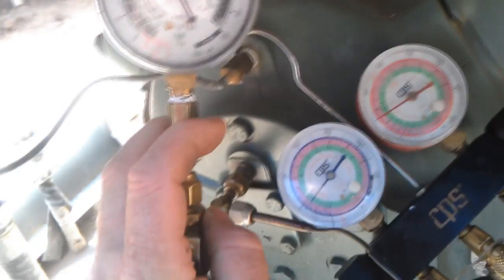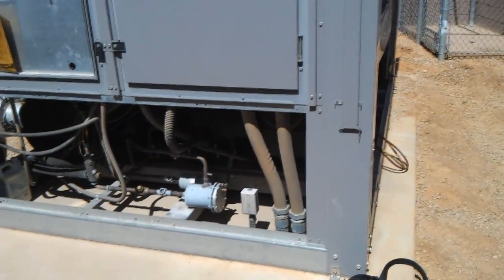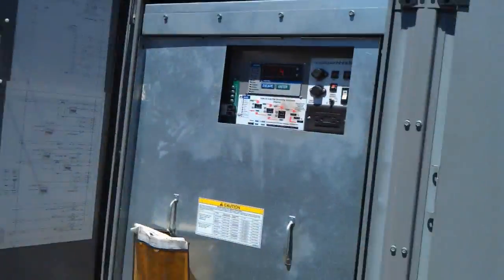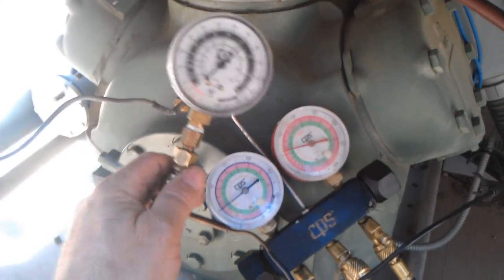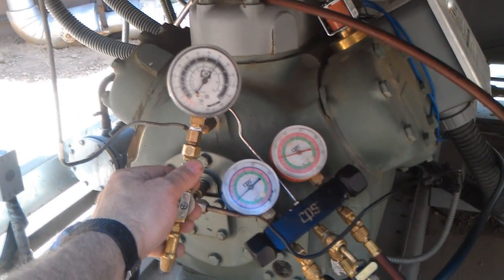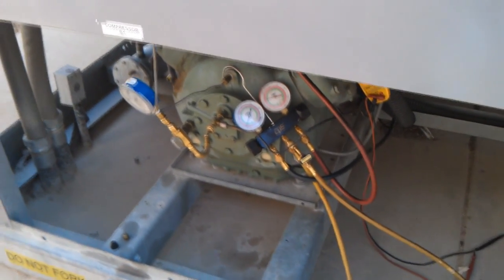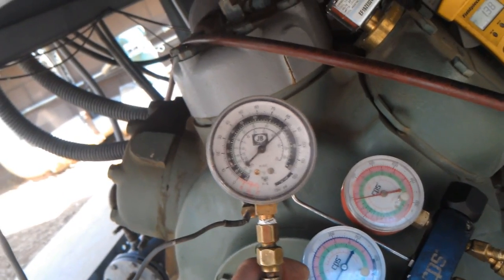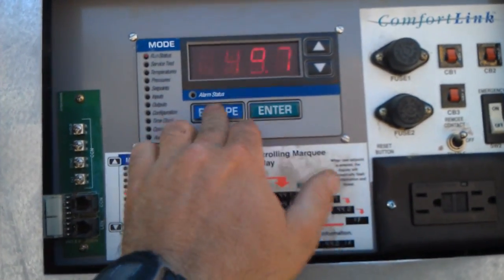Chasing a low oil pressure fault instead of the obvious on a 30GTR060 Carrier Chiller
Note: Watch the video FIRST before reading the rest of this information as to not give away the diagnostic before watching the video. :-)

The nitty gritty:
We just got this property (our parent company bought it) and inherited this Chiller system too.
We found out that the other maintenance guys had to come over and reset the thing all the time. I probably can't blame them much for the system because I think they were coming over as a favor to fix the little things. An hvac co. was called out for other repairs.

Anyway just as we were inspecting and learning the building we found out that it had to be reset 3 times on Sunday alone and then the maintenance co. washed their hands of it since they were no longer responsible for it.
The auto dialer was calling them with the automated messages when the chiller loop got warm.

Anyway on Monday it did it again and I found that it had an alarm for low oil pressure. The supervisor told me to just call out the hvac co who's familiar with it since it was 4PM and a medical building, so no messing around.

The tech comes but after I reset it, the dang thing ran ok. He suspected maybe the oil pressure (differential) switch.

Then later that night I came out and had to reset it again.
It seemed intermittant.
Eventually by 10PM last night I was able to let it fault and the other smaller compressor was enough to maintain the coop temp by then.

I went back out this AM and dug into the unit.
I also searched and downloaded some pdf files of the system.

As I am checking it out I realize that it is faulting after a normal pump down and stop of the compressor whenever that compressor staged down and was no longer required to run.
On the next start it would not make oil pressure to close the diff. swith before the 2 minute proving time elapsed.
When that happens the compressor just shuts off without a pump down.
Then I would reset the alarm and the compressor would restart then the oil pressure would go to normal.

Hmm. It did this every time. Always failing after a normal compressor pump down and shut down. Then run after the alarm is reset.

I noticed that it went into a good vacuum during pump down which bugged me.
But no low press switch to adjust on this beast.
Then I looked for an adjustment in the comforlink processor.
Nope. Fixed pump down time.

I had ignored the bubbles in the sight glass so far because I was busy trying to figure out the low oil press fault.
It finally occured to me that the unit being under charged may be causing the excessive run in a vacuum during the pump down.

So I then corrected the charge and presto, it seems to be ok no!
Wow. Silly!